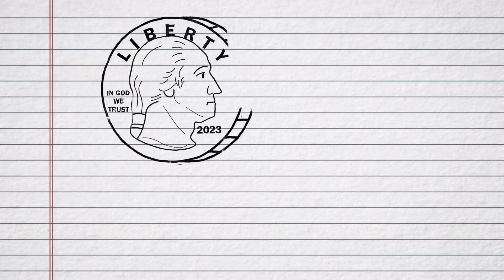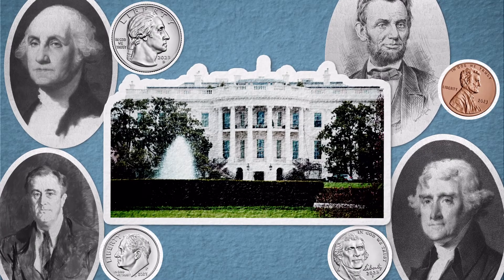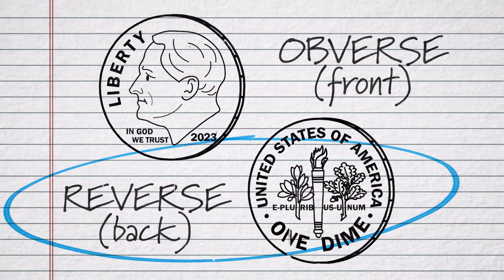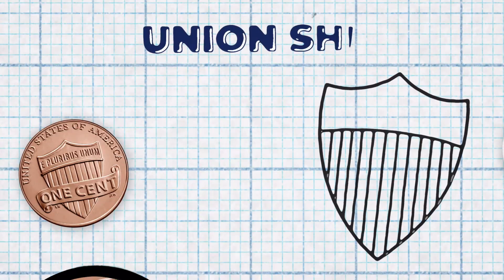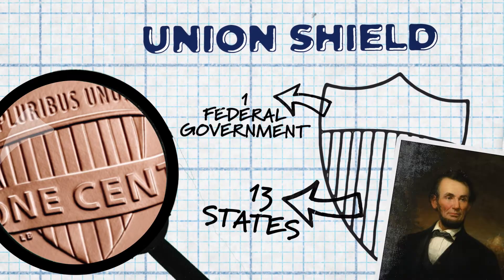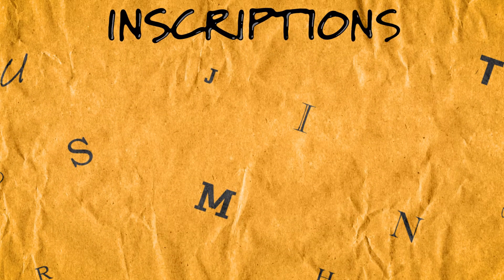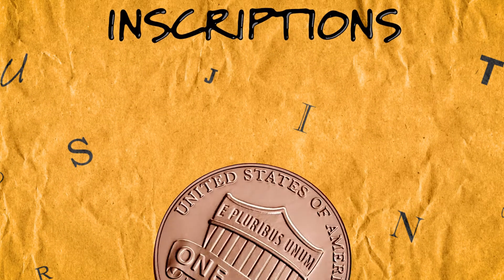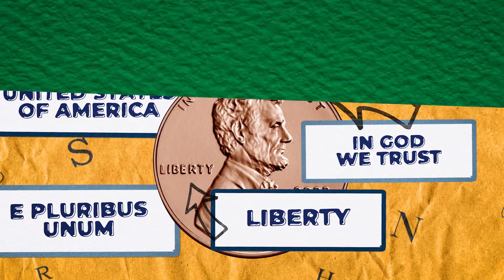Ask the Mint: The Pictures on Our Coins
"Ask the Mint" answers real questions from students across the United States! In this episode, we explore the pictures and inscriptions found on circulating coins.